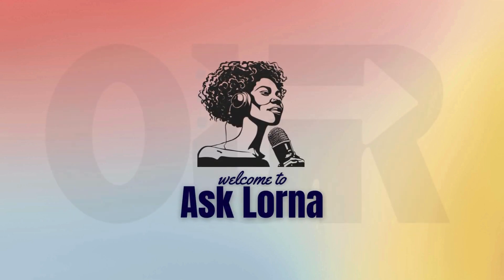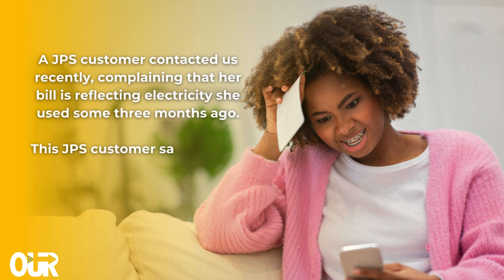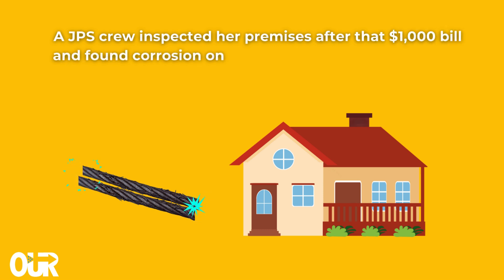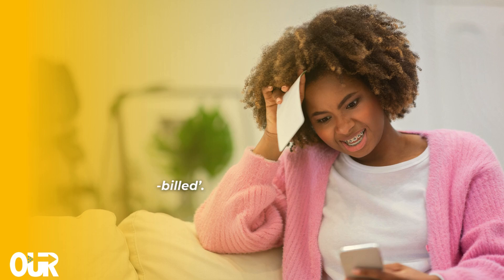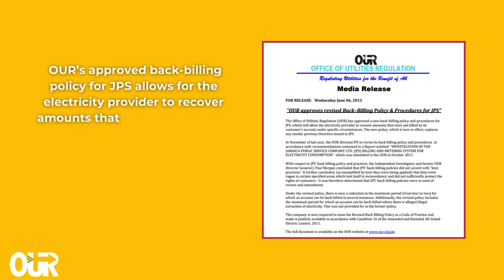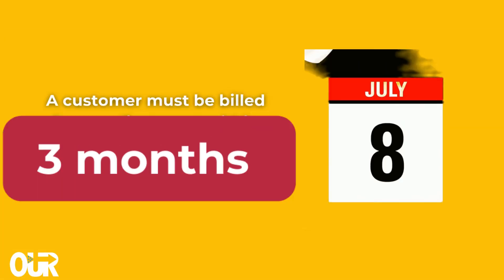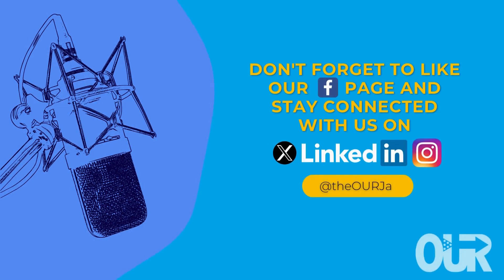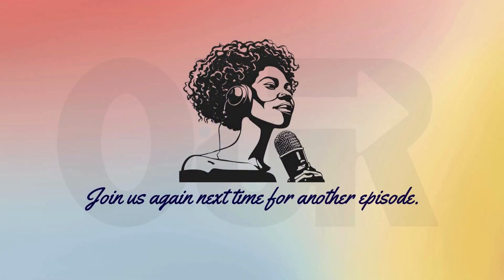Ask Lorna - OUR's Back Billing Policy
Watch now for how we advised this consumer who received an exorbitant bill from JPS.